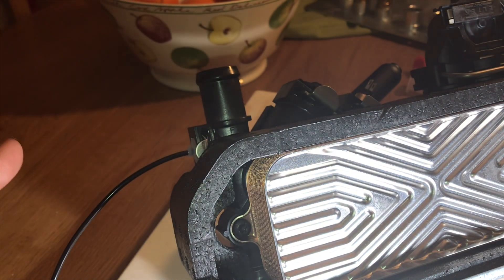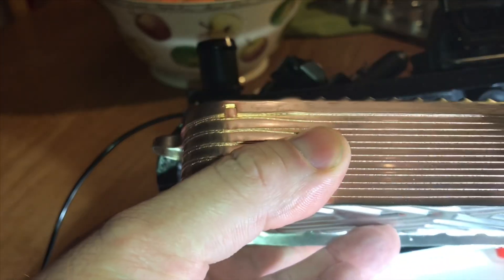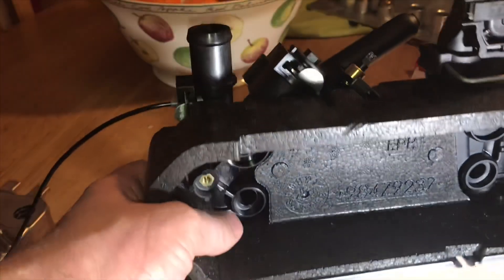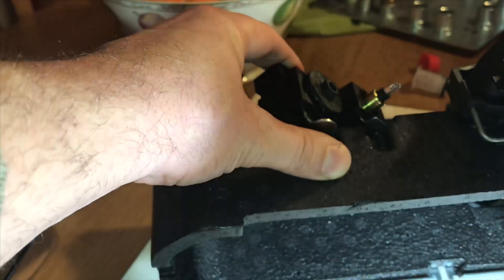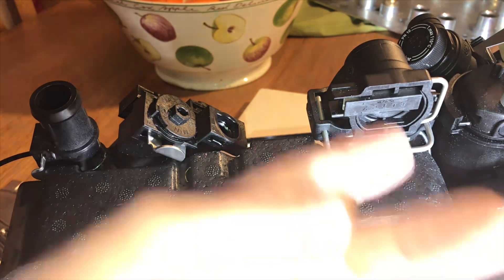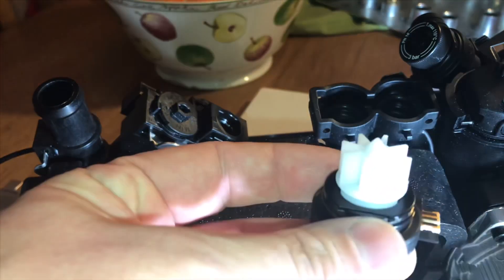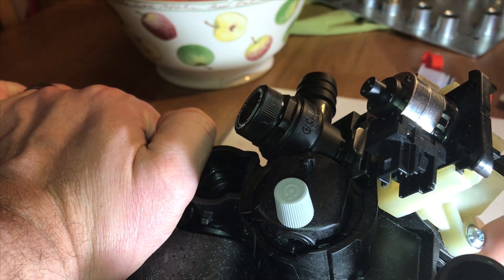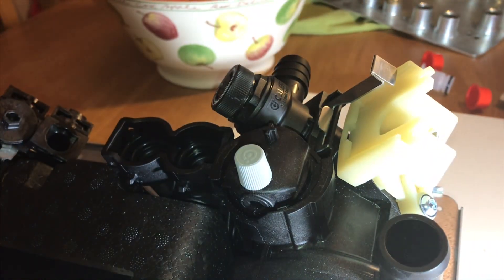Viessmann - 050/200 faults No hot water or heating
Tips for fault finding on the Viessmann boilers